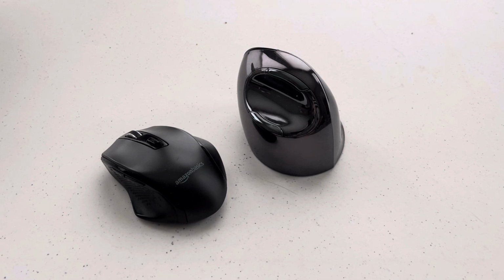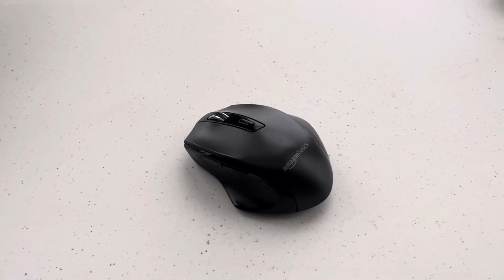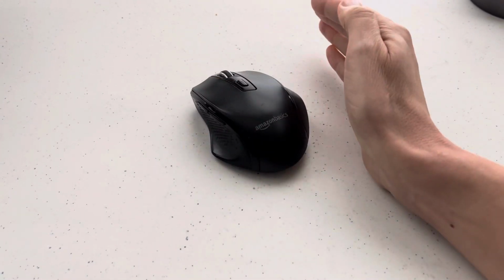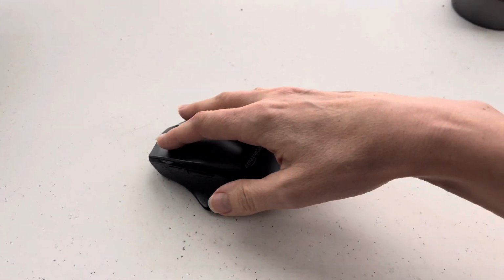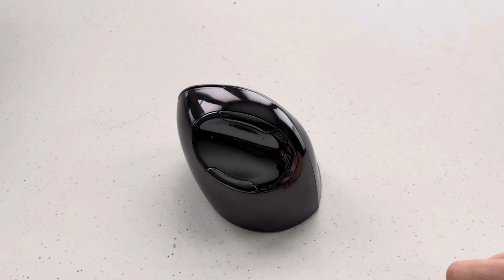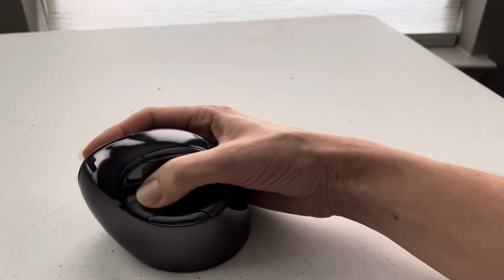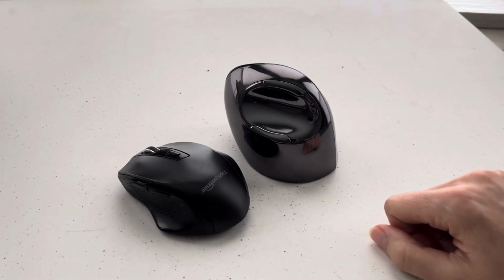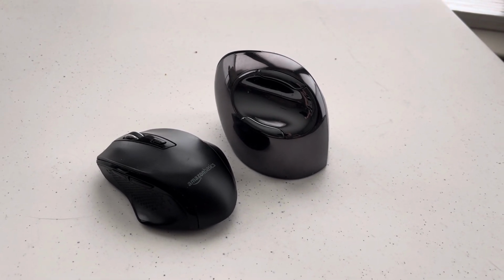Vertical mouse ergonomics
What is the difference between a traditional mouse and a vertical mouse? Hopefully this video will help you decide between these options.